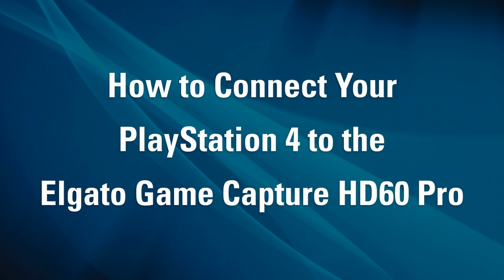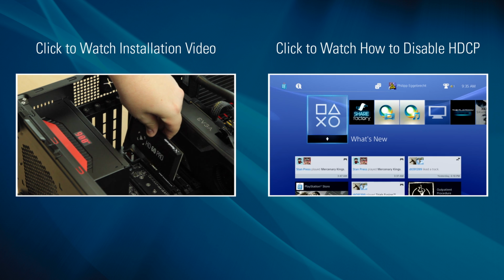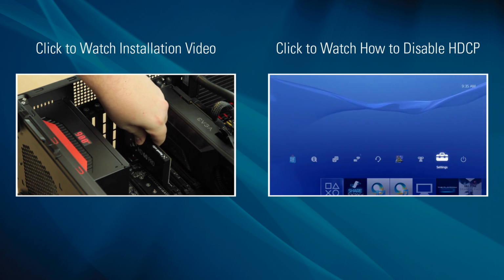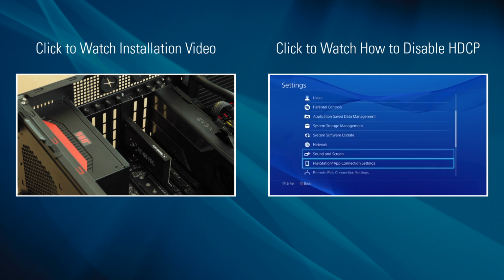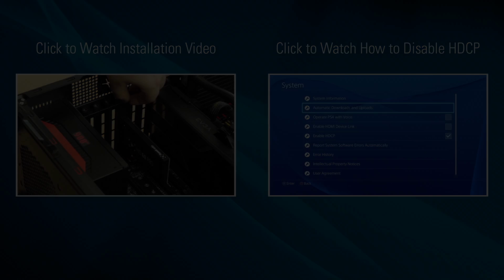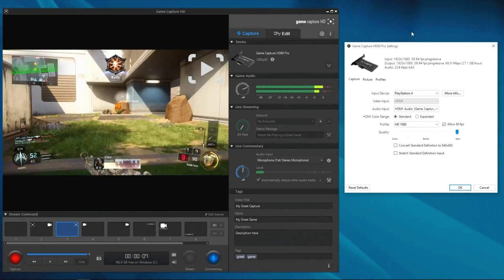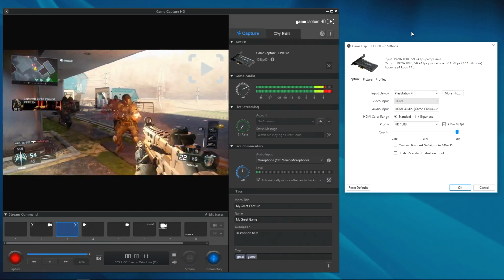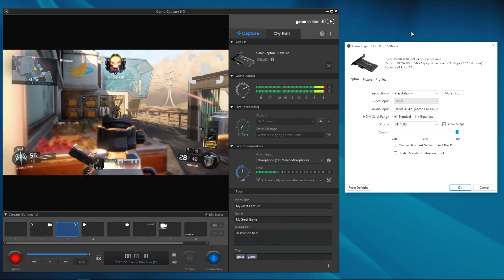Elgato Game Capture HD60 Pro - How to Set Up PlayStation 4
How to set up PlayStation 4 with the Elgato Game Capture HD60 Pro

▼ HD60 Pro Highlights:

- Stream and record your Xbox, PlayStation, or Wii U gameplay
- Stunning 1080p quality with 60 fps
- Built-in live streaming to Twitch, YouTube & more
- Instant Gameview: stream with superior low latency technology
- Stream Command: add webcam, overlays, and more
- Master Copy: simultaneous 1080p60 H.264 recording while streaming
- Built-in live commentary feature
- Advanced H.264 hardware encoding
- Unlimited capture right to your PC
- Flashback Recording: record retroactively
- Price: $199 USD, €199, £159